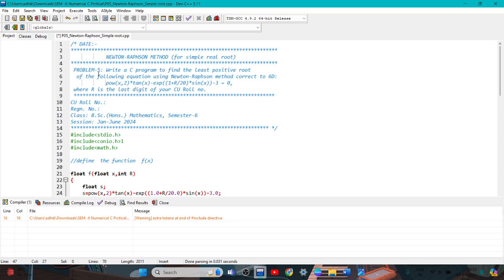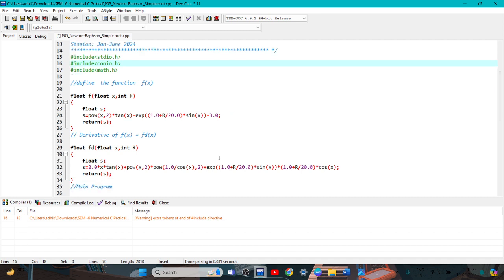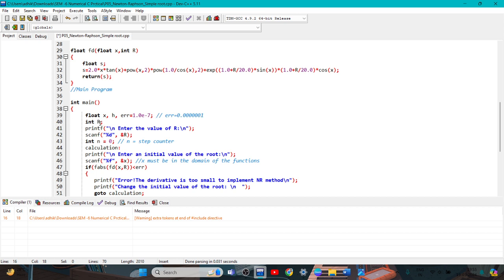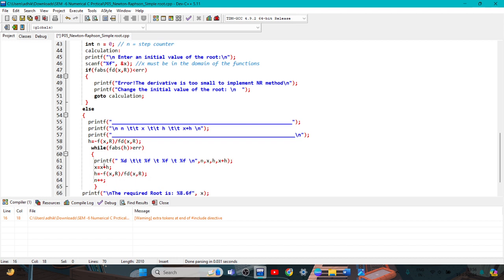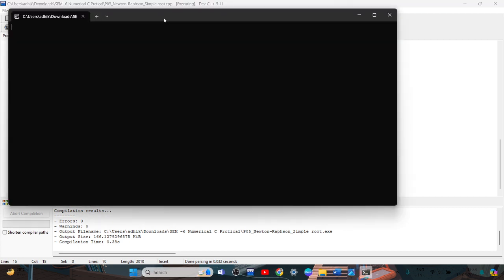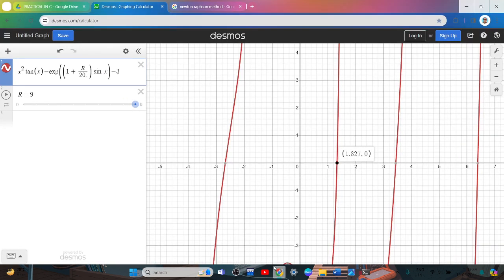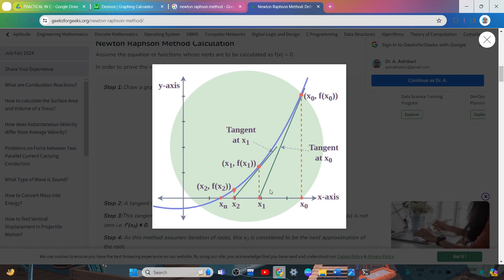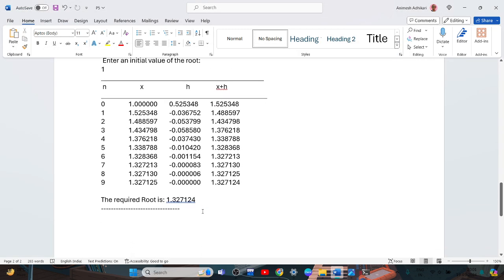Practical-8.1 (CCF) | Newton-Raphson Method (for Simple root)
Numerical Practical
Semester-6 (CBCS)
# B.Sc.(Honours) Mathematics,

21/03/3024